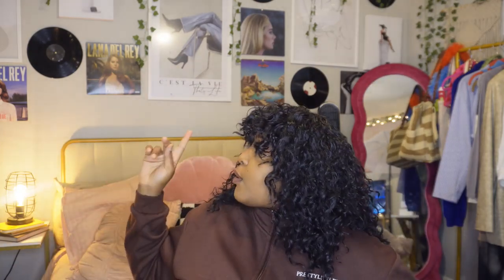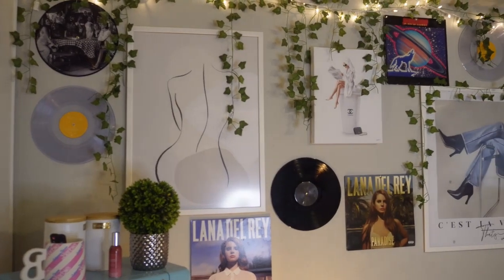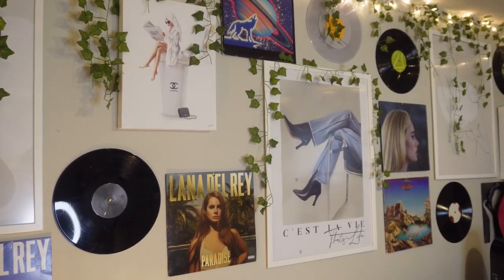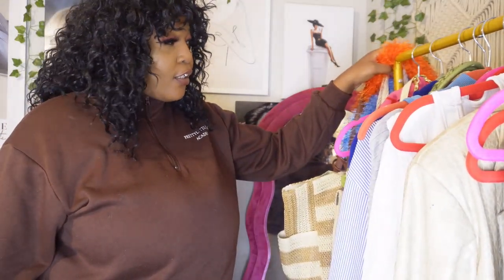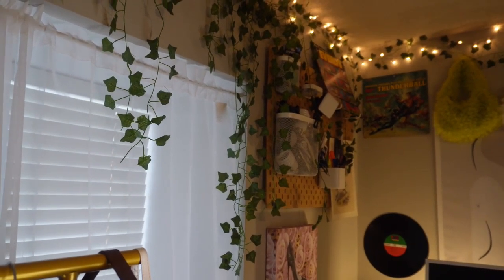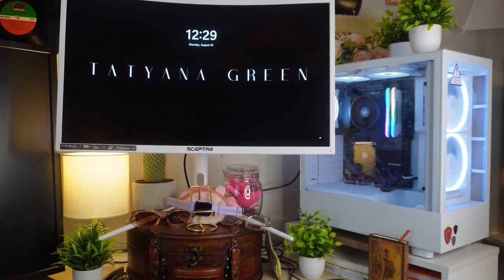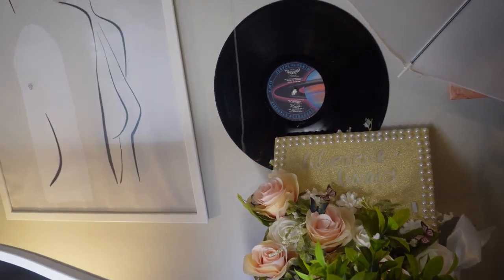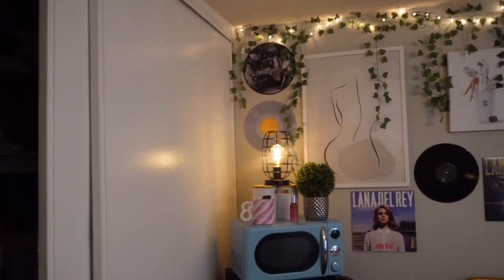MY BEDROOM TOUR | My Safe Space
Link to some of my room ecor

White curved monitor

White desk

Monitor stand

Pink wavy mirror

Clothing rack